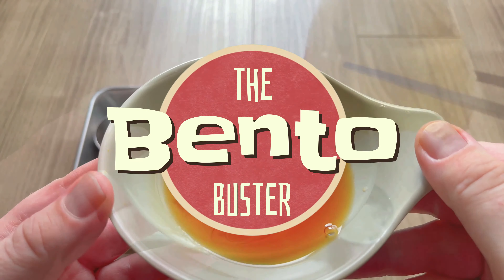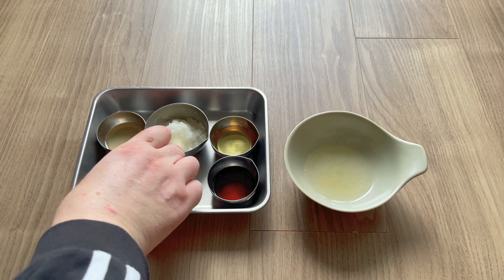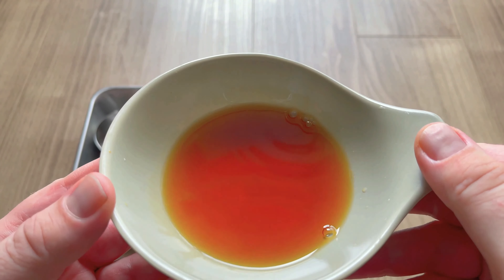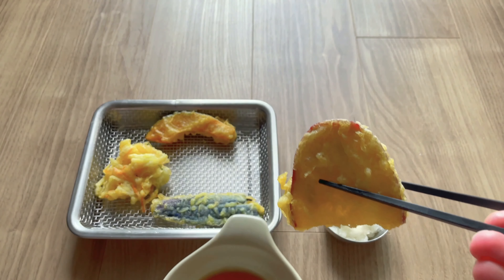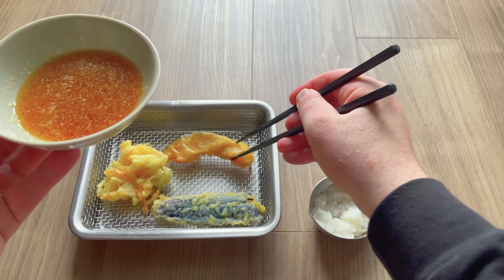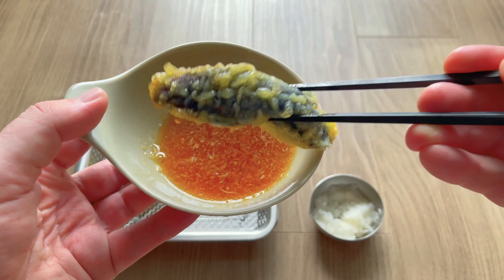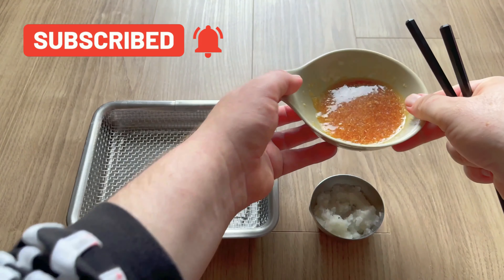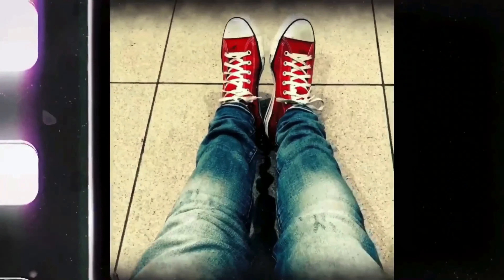Ponzu dipping sauce for tempura in 30 seconds - Vegan Friendly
The Bento Buster, a Kiwi in Japan, shows how make some yummy ponzu dipping sauce for tempura that is also vegan friendly. Ponzu is a citrus based dipping sauce used with many Japanese dishes, and of course it goes great with tempura too. It is delicious and only takes 30 seconds to make.
You will need:
1 Tsp hot water
1 tsp sugar
1 Tbs lemon juice (yuzu juice or lime juice etc)
1 Tbs mirin
1 Tbs soy sauce
1 Tbs rice vinegar (aka sushi vinegar)
Simply mix it all together

Daikon Oroshi (Grated Chinese Radish)
Some daikon radish
Grate the radish finely into a pulp then squeeze out the juice.